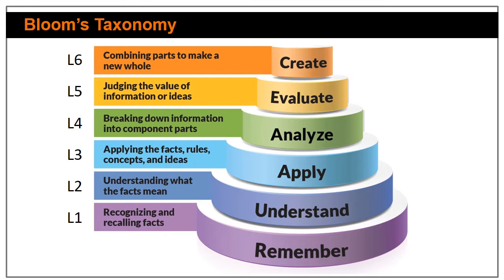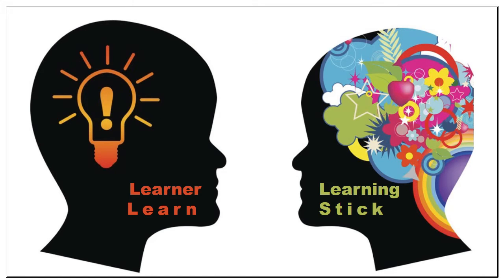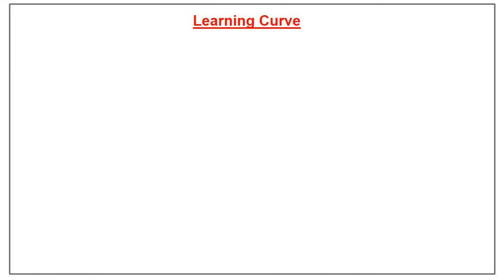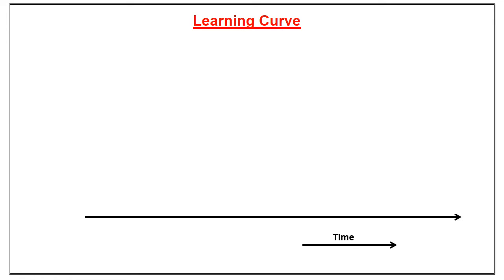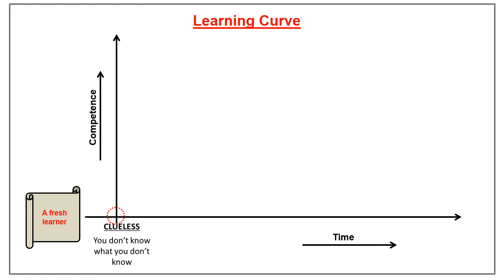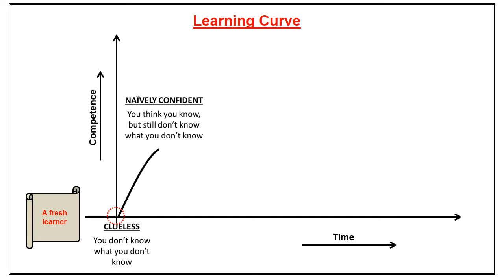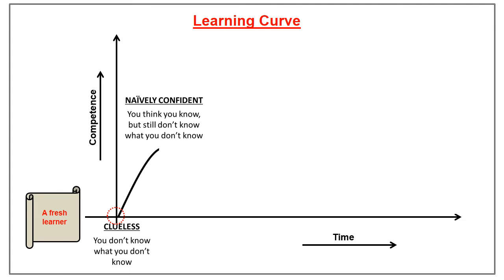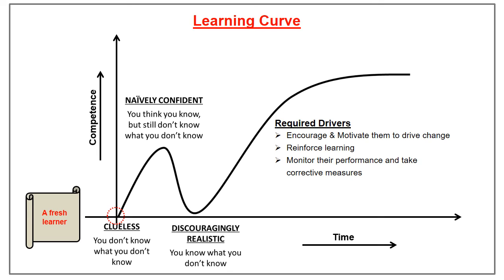How to make the Learning Stick?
This is an enabler video for all the aspiring and existing trainers to improve their learner's learning and make it stick too.